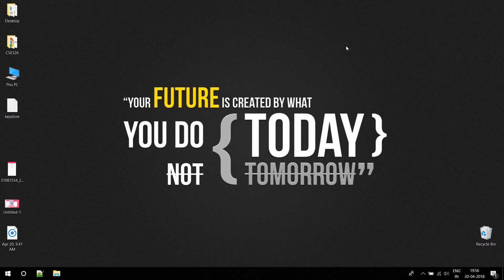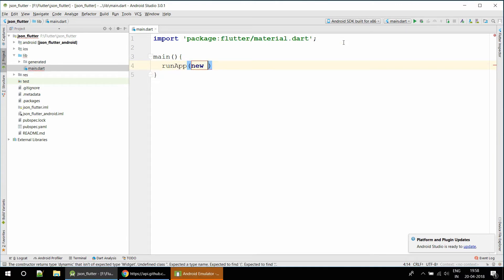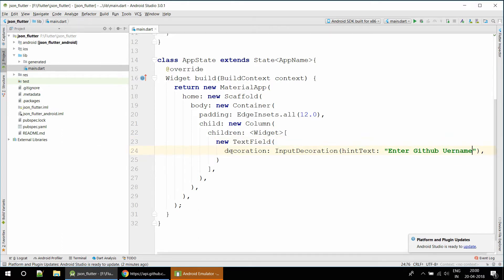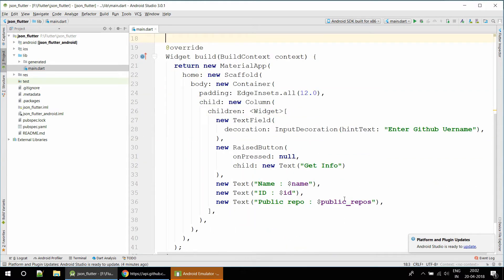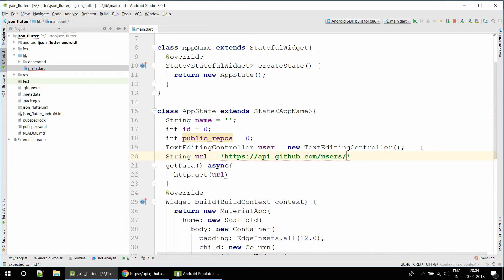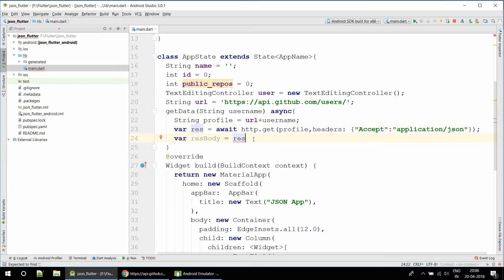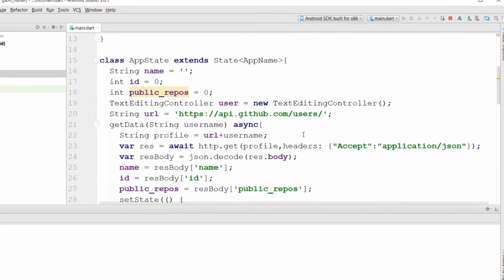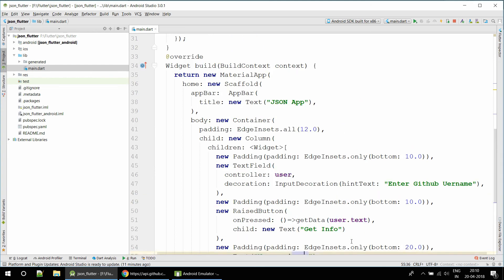Flutter : Loading JSON Async | await | Github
The async and await keywords are part of the Dart language’s asynchrony support.

Use await in an async function to pause execution until a Future completes

You can ask me any other video tutorial
I had worked with quite a lot of Technologies .